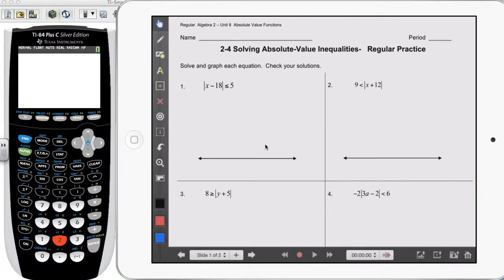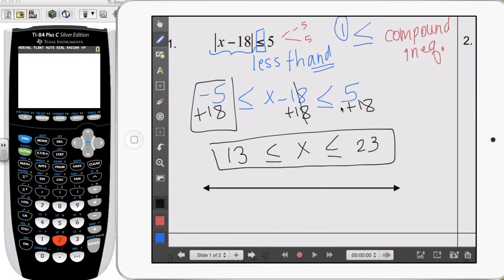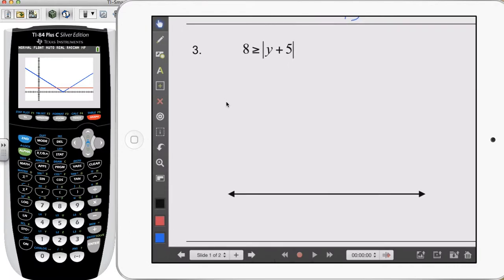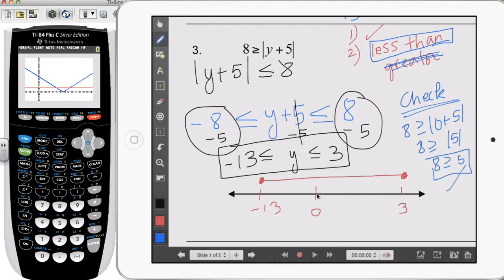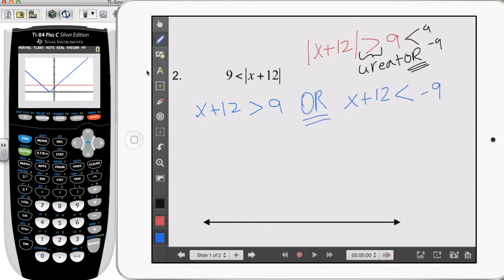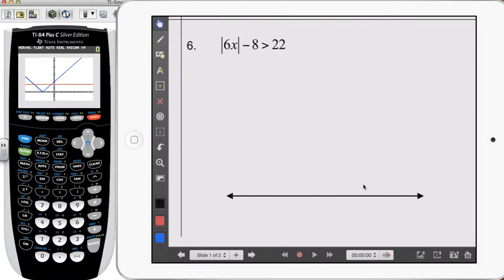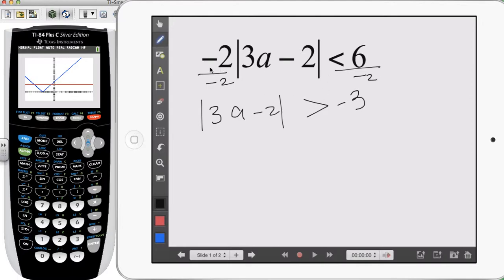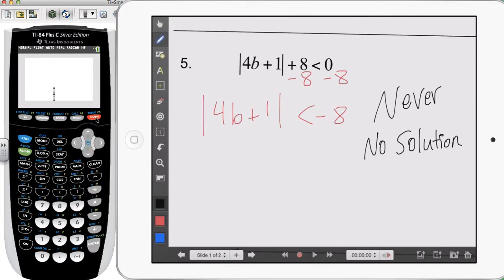2-4 Core Video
Solving Absoute Value Inequalities